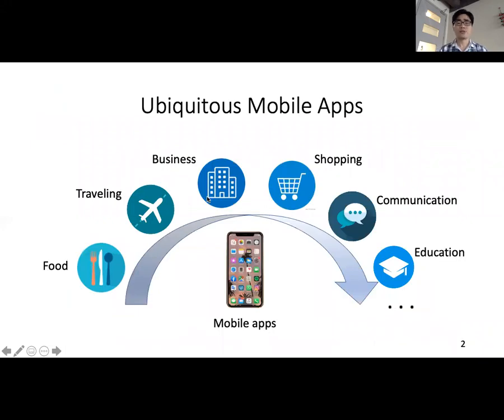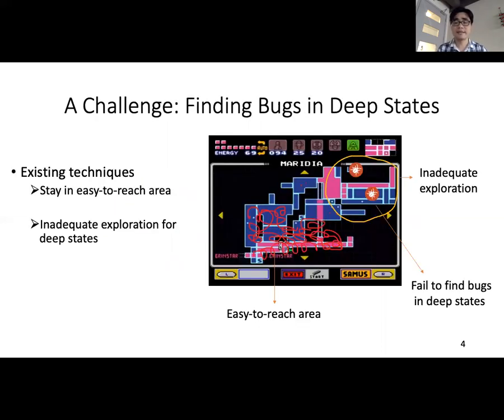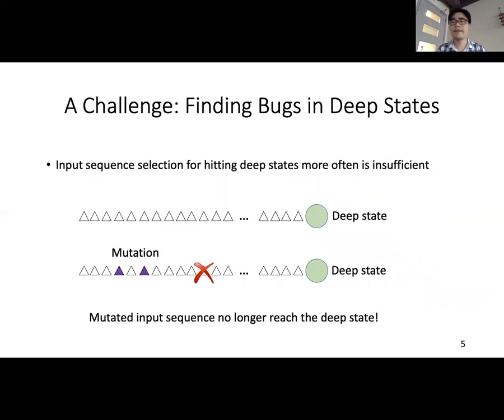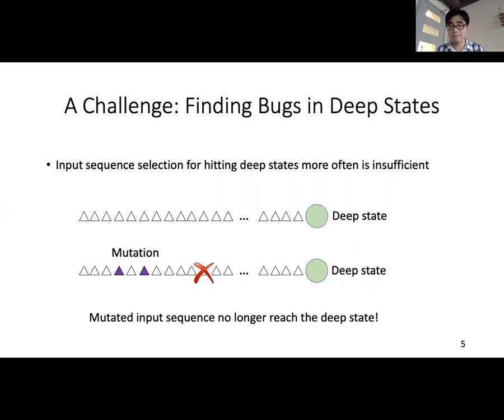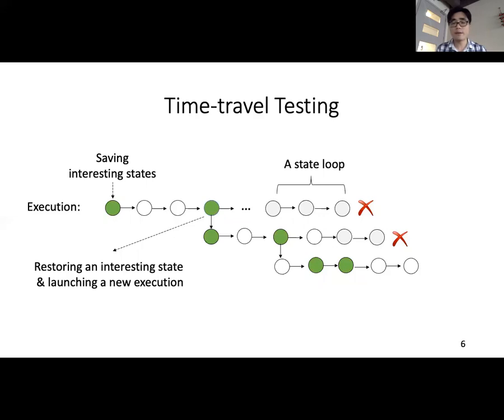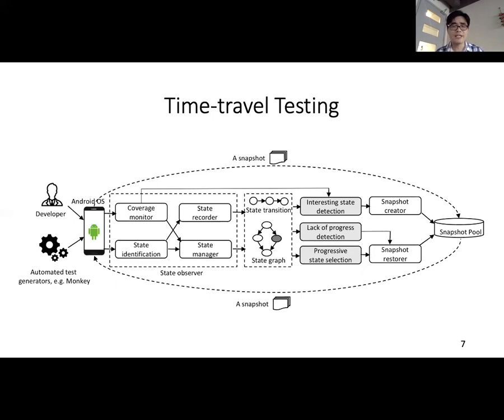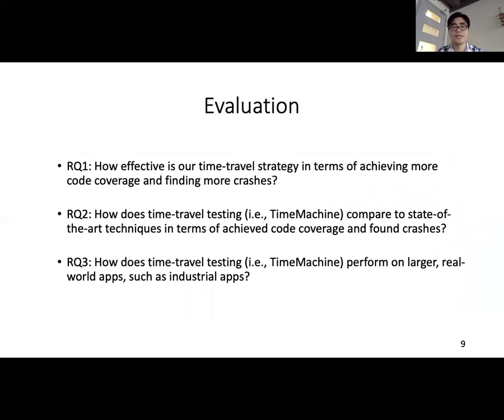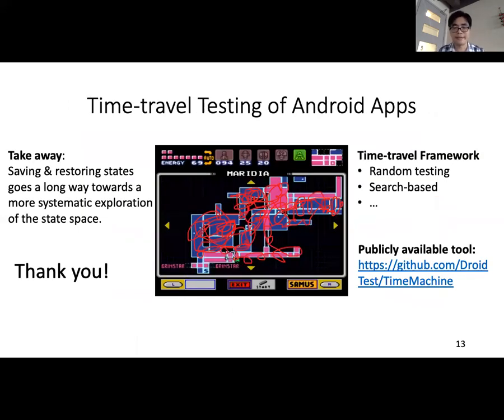Time-travel Testing of Android Apps